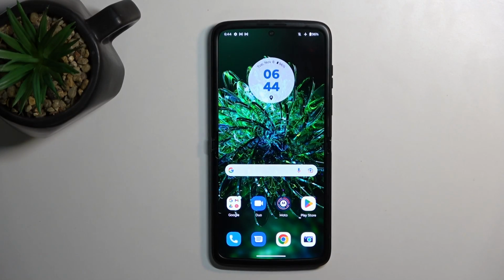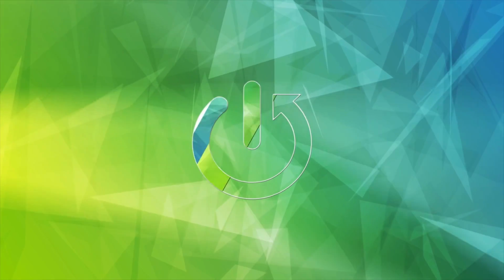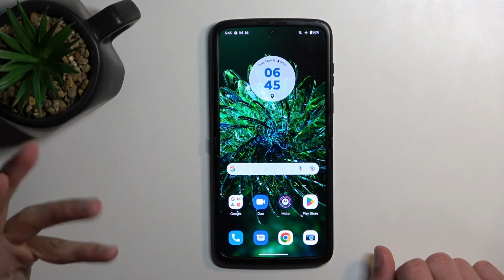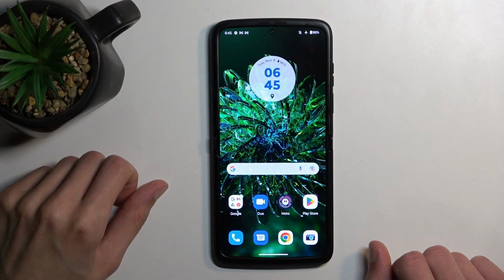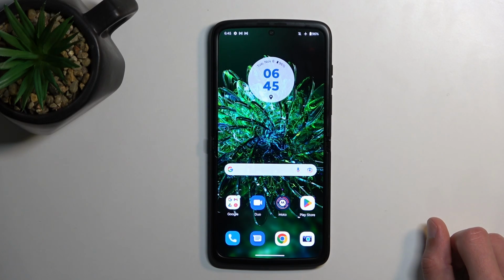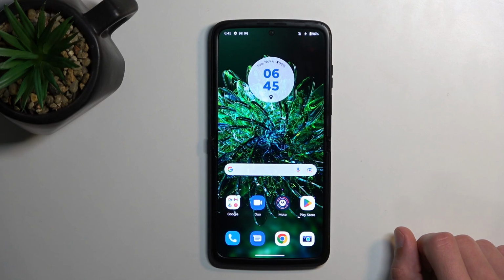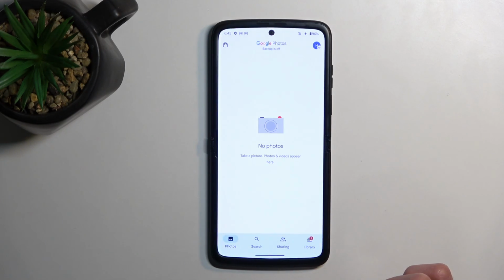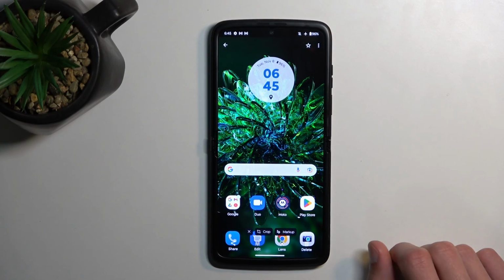MOTOROLA Razr 2022 - How To Take Screenshots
If you want to make screenshots on MOTOROLA Razr 2022, we made this guide to help you, watch our video and start taking screenshots on MOTOROLA Razr 2022 in no time! Thanks and cheers!

How to make screenshots on MOTOROLA Razr 2022 ?
Screenshot methods on MOTOROLA Razr 2022 ?
How to take screenshots on MOTOROLA Razr 2022 ?
Taking screenshots on MOTOROLA Razr 2022 ?